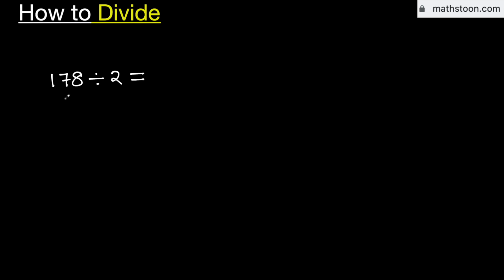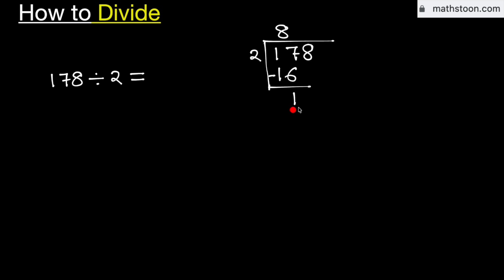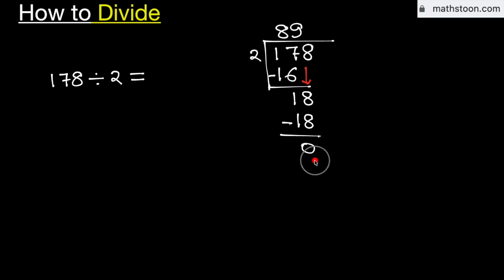178 divided by 2 (178÷2) | Long Division